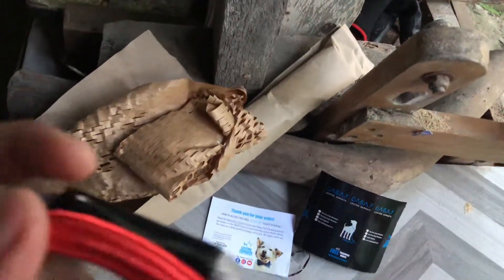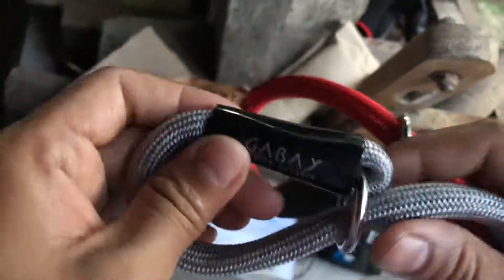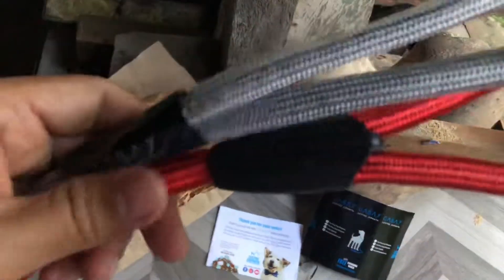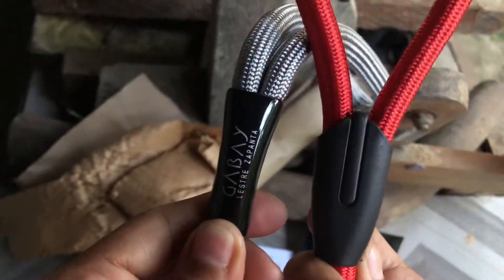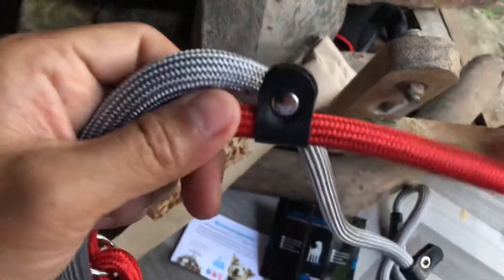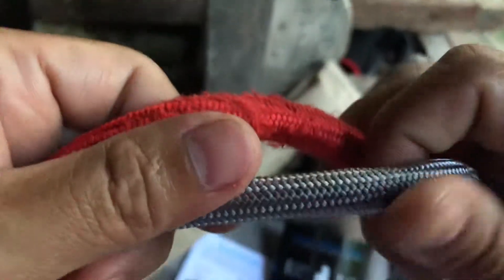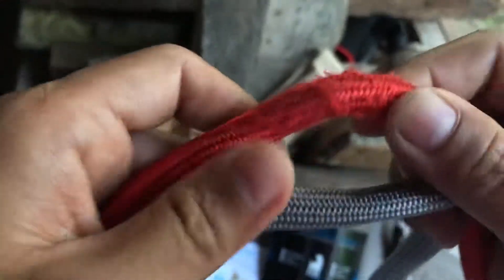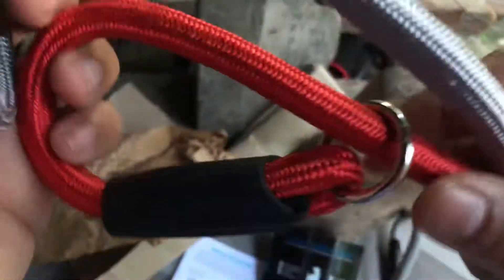review: gabay lestre zapanta vs shopee dog lead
Hello party mammals 🐳

Comparing the P600 original Lestre Zapanta"s gabay vs. Shopee's P172 dog lead.